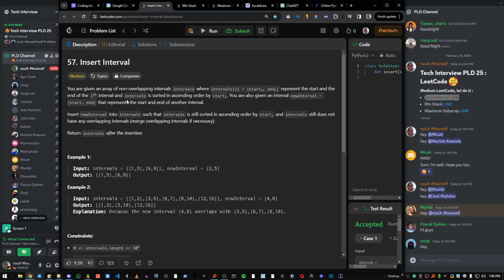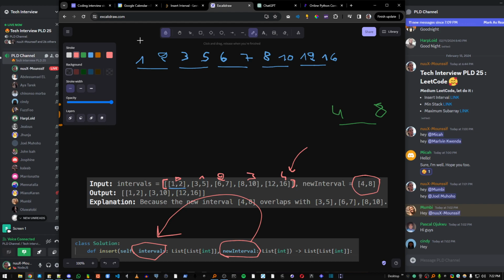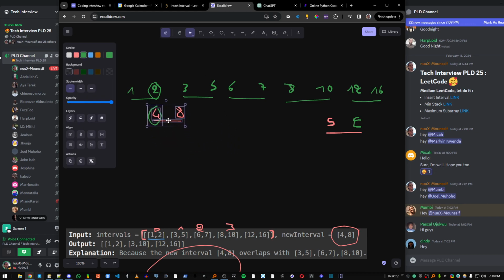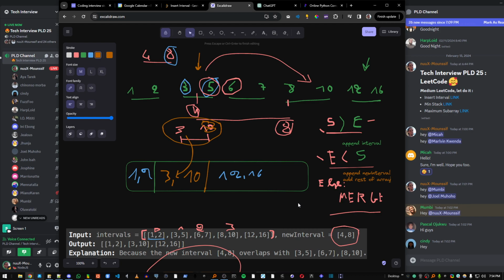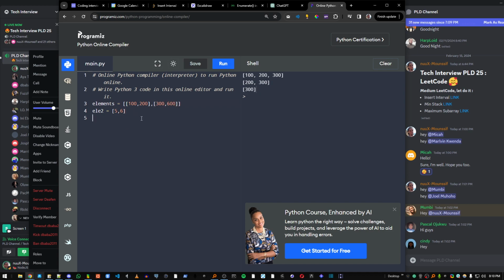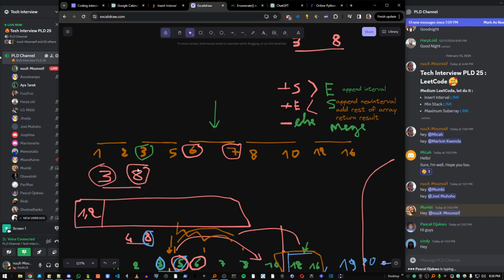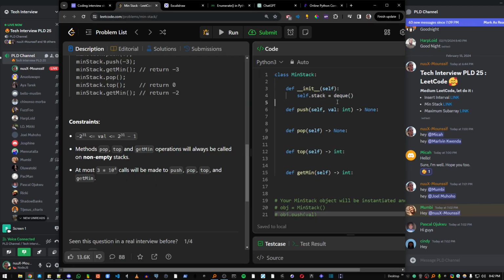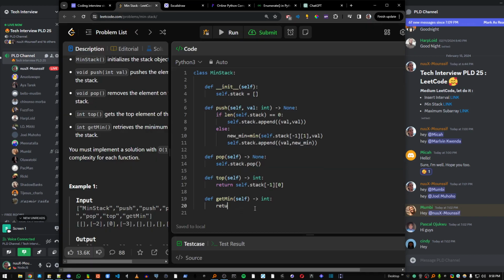Tech Interview PLD 25 : Insert Interval - Min Stack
LeetCode :
Insert Interval :